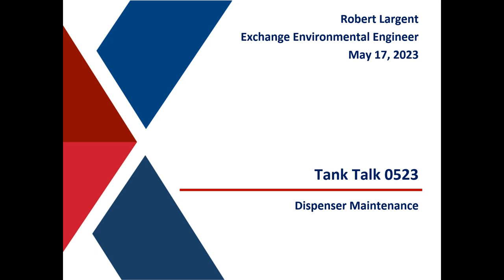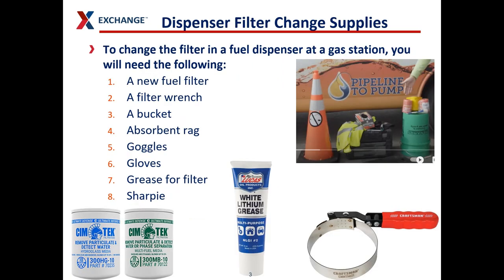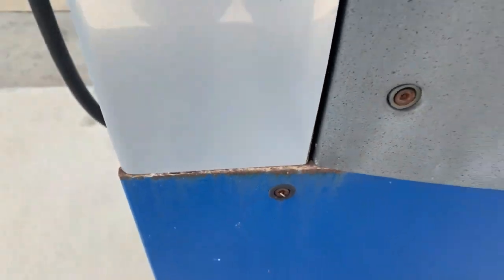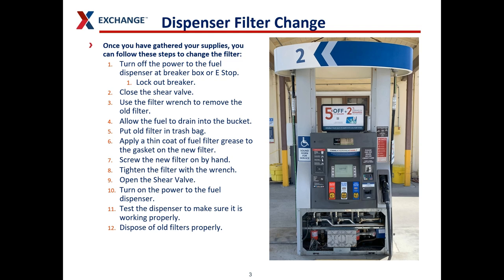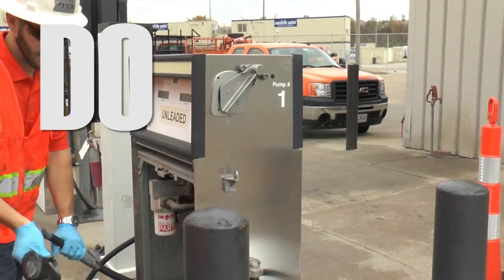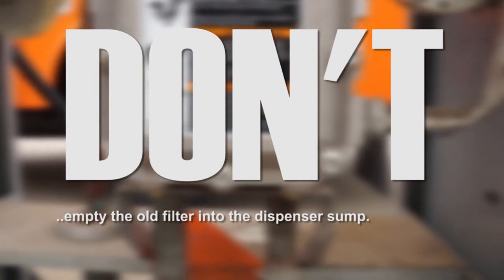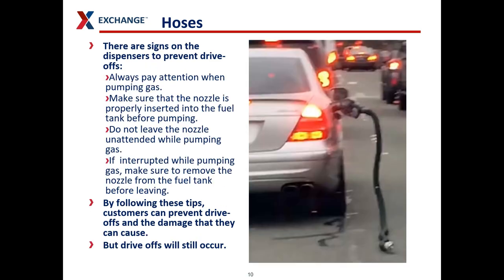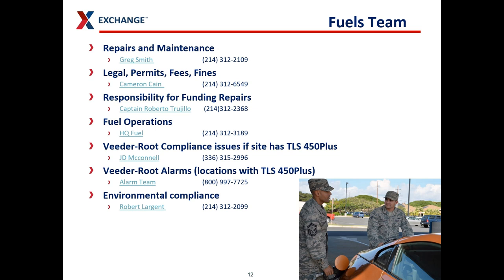Dispenser Maintenance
To change the filter in a fuel dispenser at a gas station, you will need the following:
A new fuel filter
A filter wrench
A bucket
Absorbent rag
Goggles
Gloves
Grease for filter
Sharpie

Once you have gathered your supplies, you can follow these steps to change the filter:
Turn off the power to the fuel dispenser at the breaker box or E Stop.
Lockout breaker.
Close the shear valve.
Use the filter wrench to remove the old filter.
Allow the fuel to drain into the bucket.
Put the old filter in a trash bag.
Apply a thin coat of fuel filter grease to the gasket on the new filter.
Screw the new filter on by hand.
Tighten the filter with the wrench.
Open the Shear Valve.
Turn on the power to the fuel dispenser.
Test the dispenser to make sure it is working properly.
Dispose of old filters properly.

It is important to note that changing the filter in a fuel dispenser can be dangerous. If you are not comfortable doing it yourself, you should hire a qualified technician to do it for you.
Here are some safety tips to keep in mind when changing a fuel filter:
Always wear goggles and gloves when working with fuel.
Make sure the area is well-ventilated.
Do not smoke or use any open flames near the fuel.
Be careful not to overtighten the filter.
Dispose of the old filter properly.